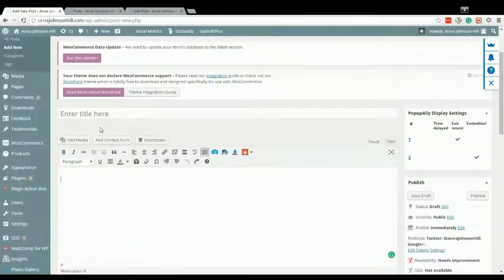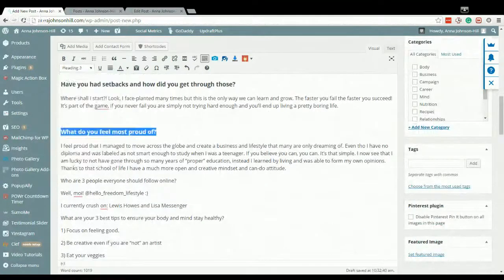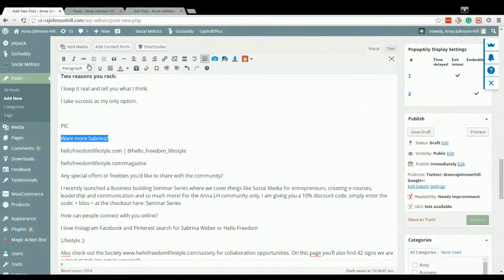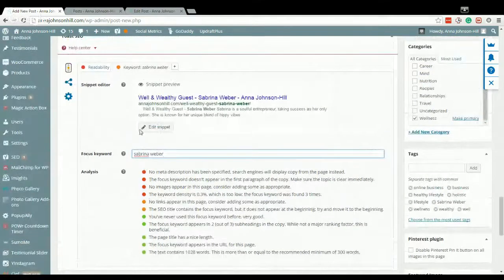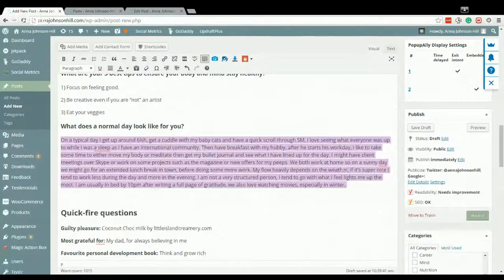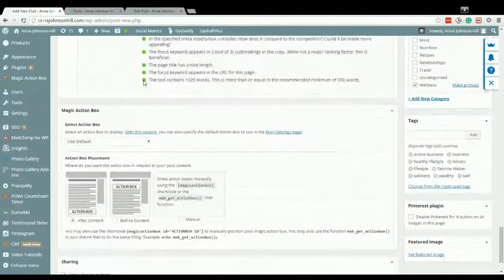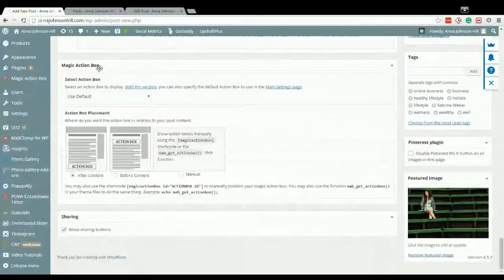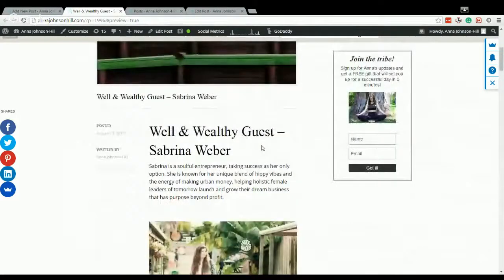How to put up and optimise a blog post on Wordpress.org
Real live demonstration of me putting up a blog post and optimising it for SEO. Includes how to post to Wordpress, what to call your post, how to add images, tags, categories, meta descriptions, and other elements that your blog posts needs-to-have!